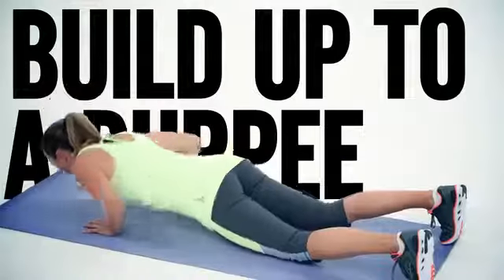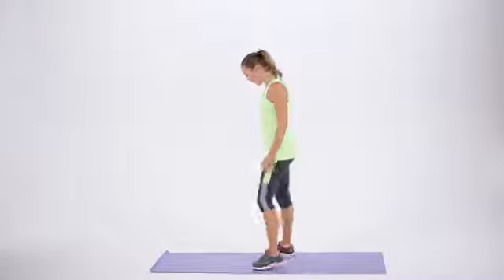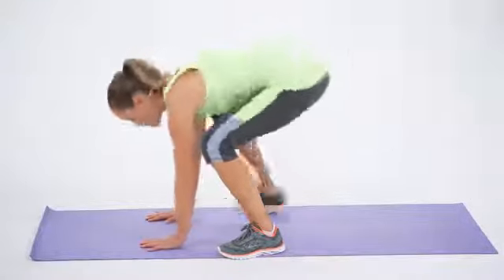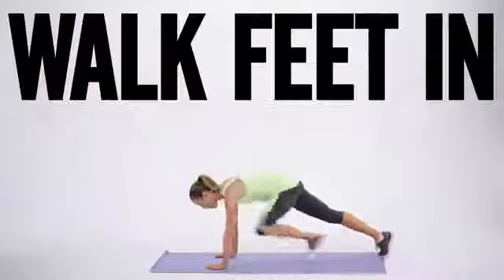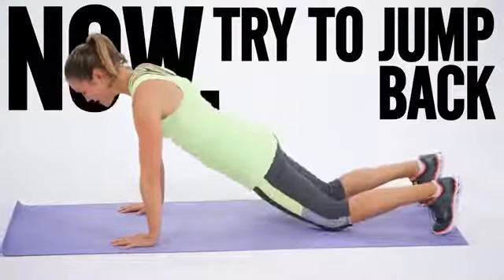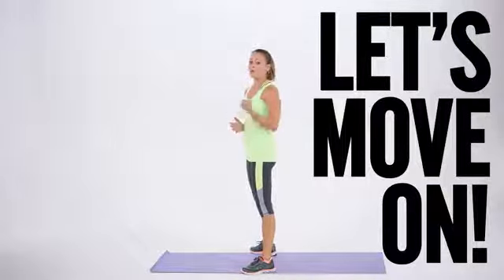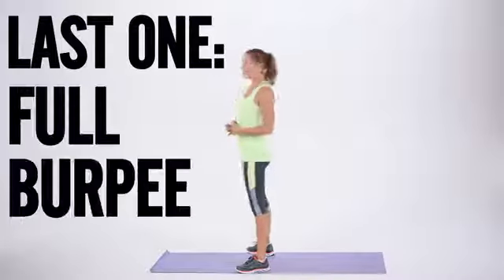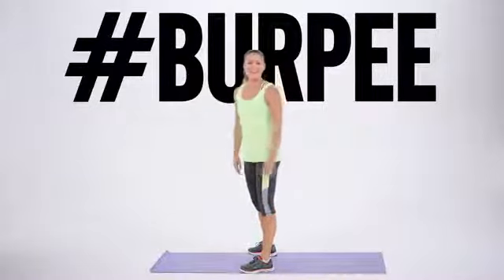How to Build Up to a Burpee Class FitSugar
If you can't do a burpee, you're not alone. Find out how to build up to this one move that will tone your entire body.